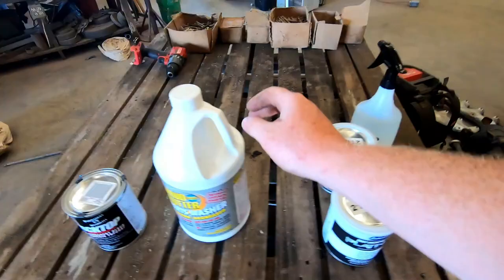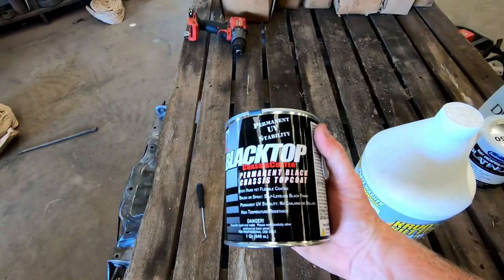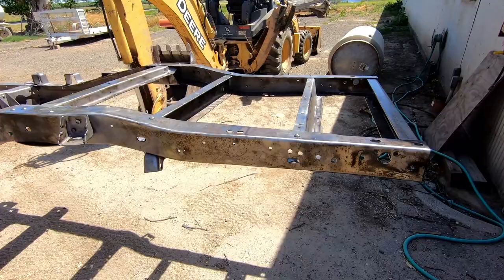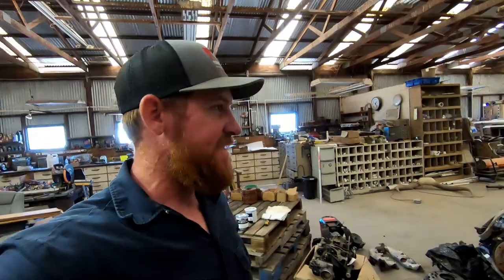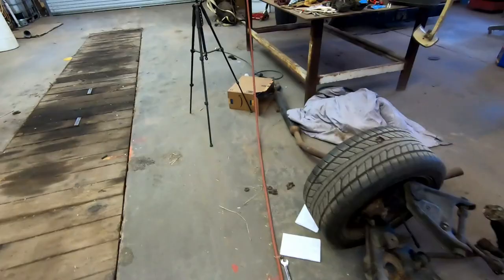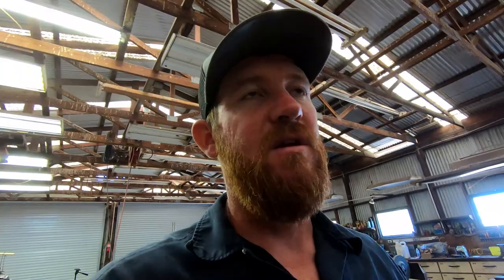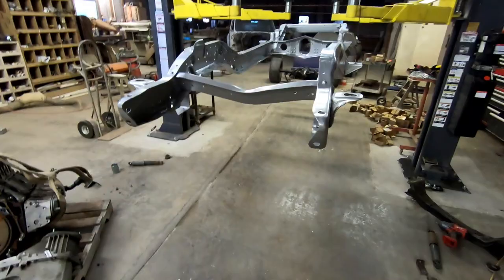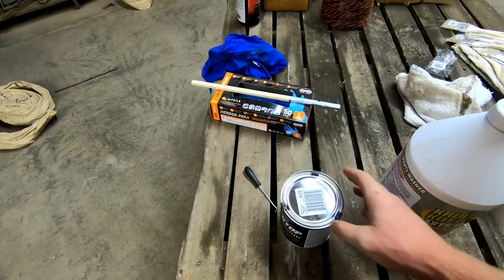Painting Chevy C10 Frame! (Fail)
Painting my frame with Eastwood rust encapsulator and then top coating with KBS Black Top Frame paint. I would not recommend using this brush on method. It takes to much time and is to hard to make it lay flat. Next time I will spray it on.